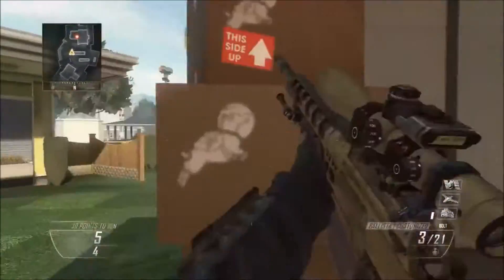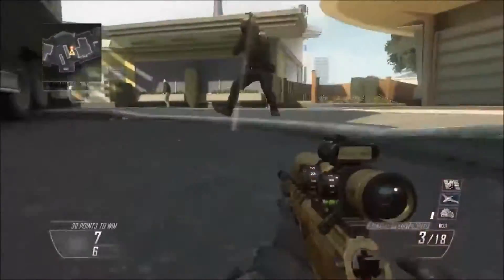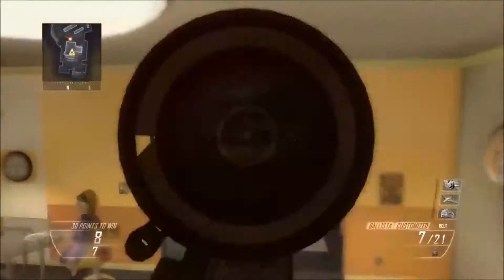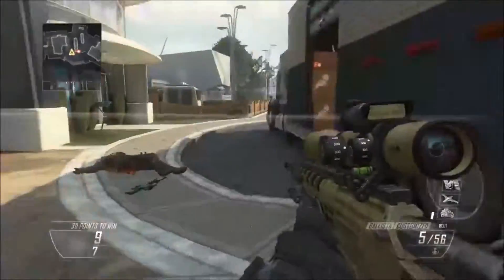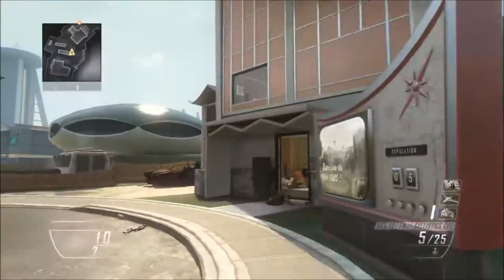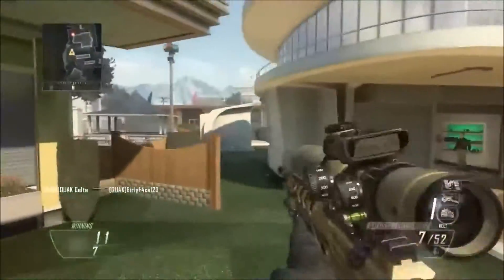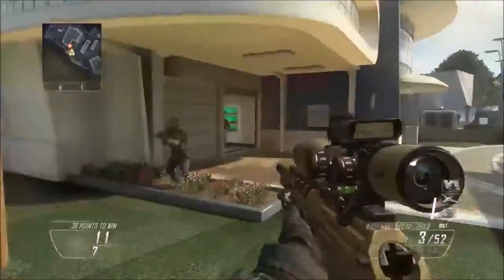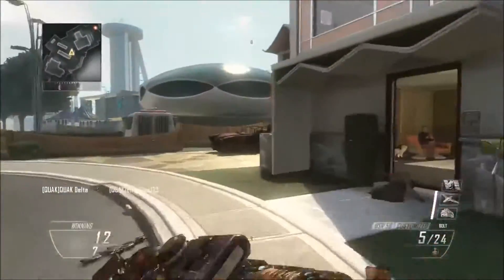Clan Tryouts #2 First Girl In QUAK xoxo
This was a pretty HOT HOT video hope you enjoy the girl